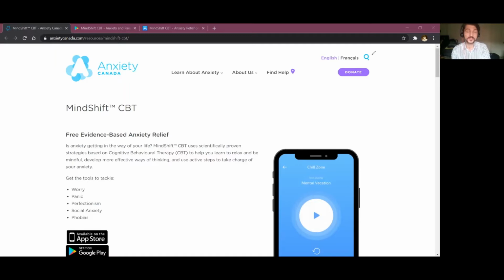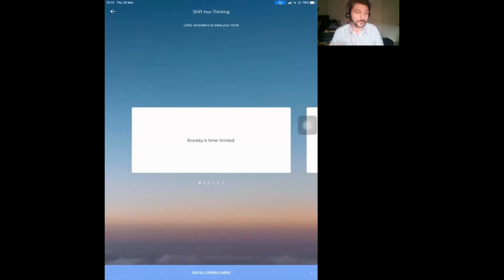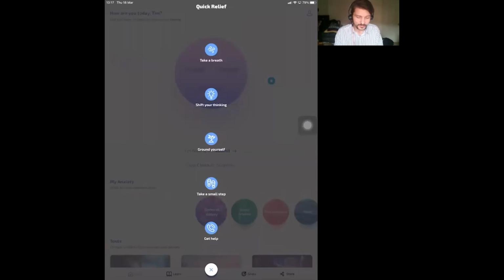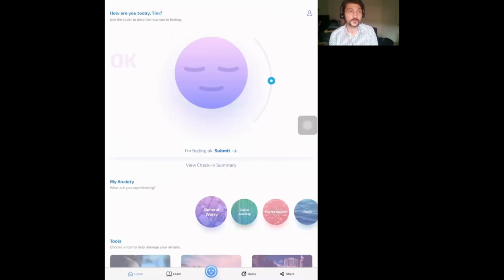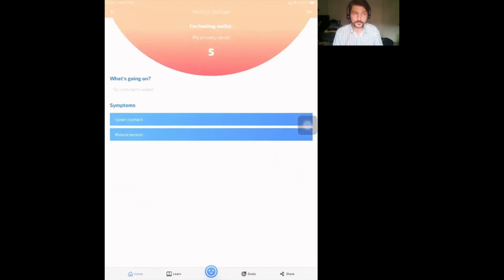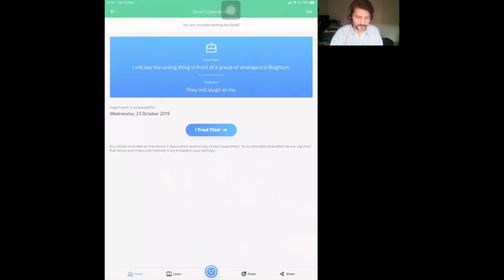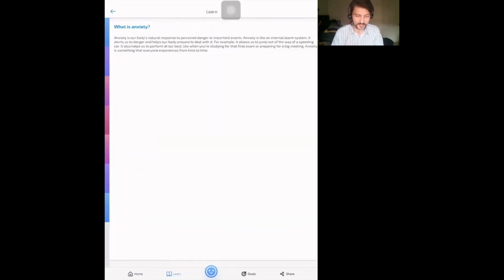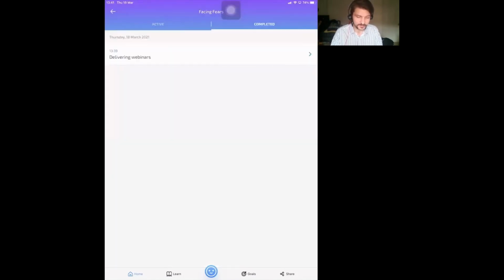Managing Anxiety with MindShift CBT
Assistive Technology Trainer, Tim Blunt introduces MindShift, a free anxiety management app.

Based on Cognitive Behavioural Therapy (CBT) MindShift will help you learn to relax and be mindful, develop more effective ways of thinking, and use active steps to take charge of your anxiety.